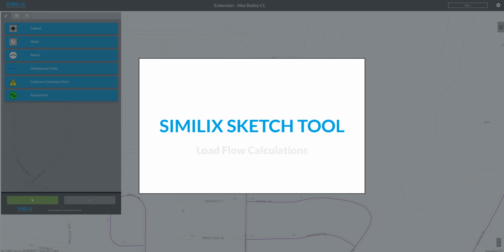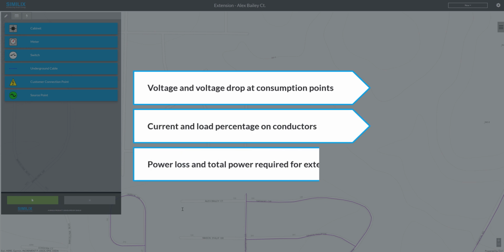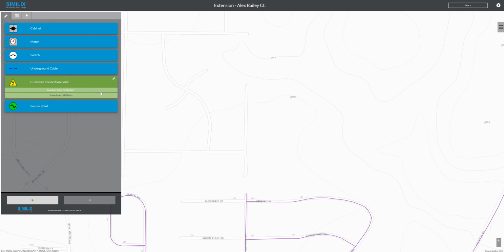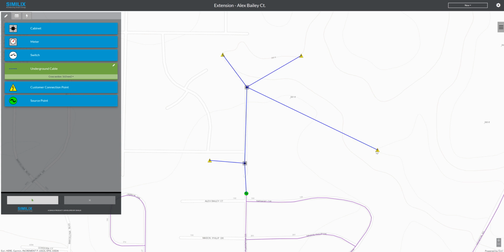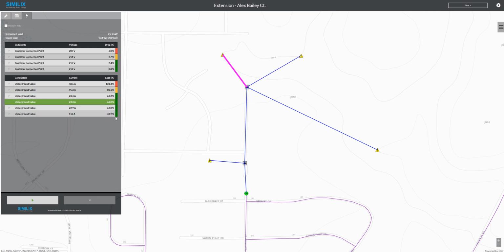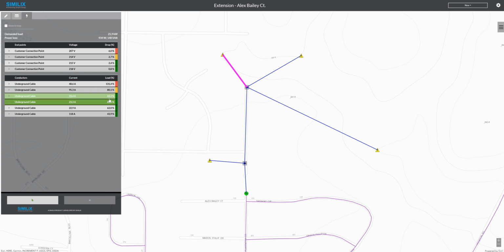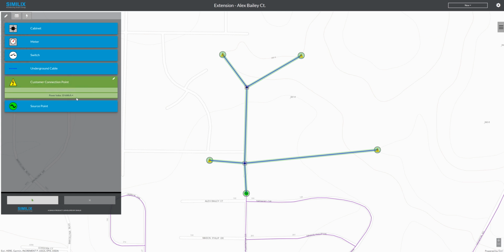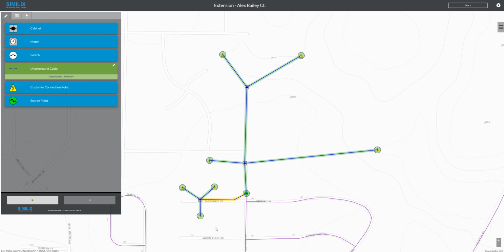Similix Sketch Tool - Load Flow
7 min. video of the sketch tool demonstrating load flow capabilities